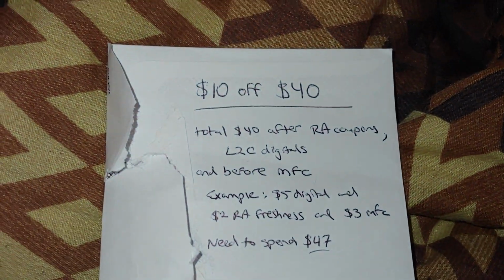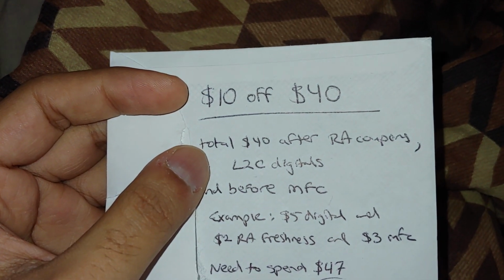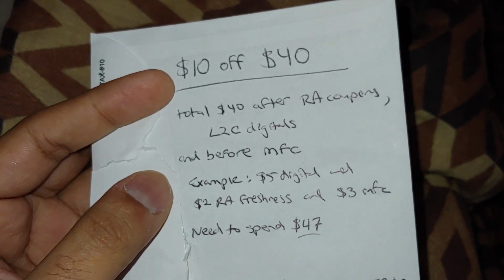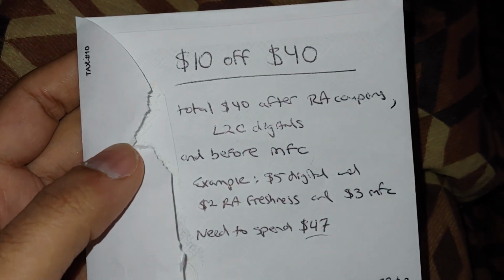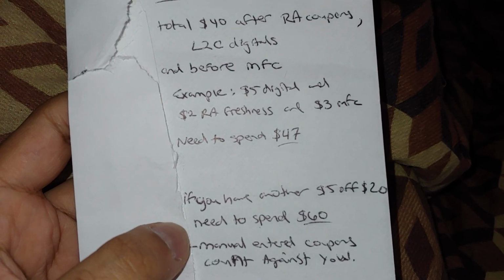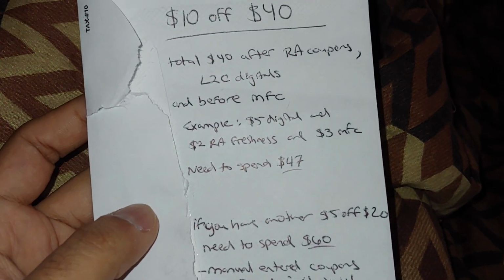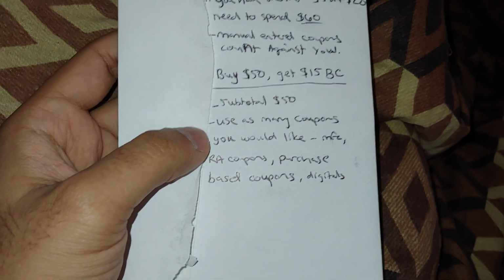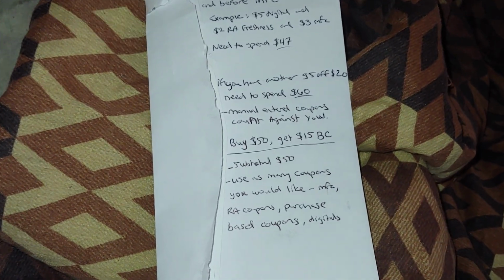How to Use Purchase Based Coupons (In-Ad Flyer coupons: $10 off $40, $15 BC wyb $50)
This video will provide you a reference on how to use those in ad purchase based coupons at Rite Aid.